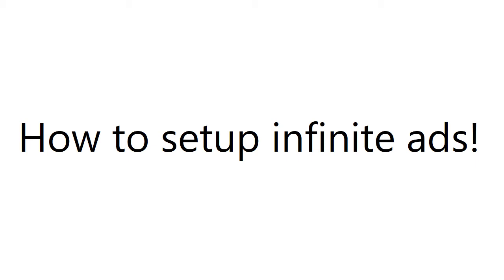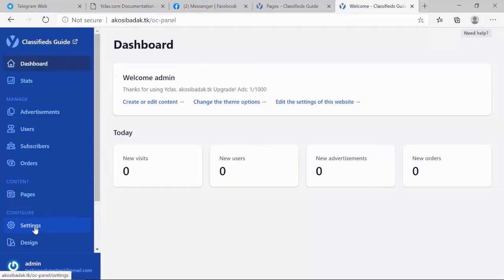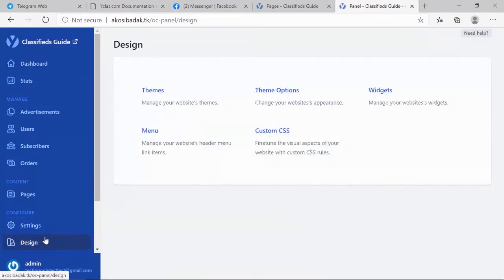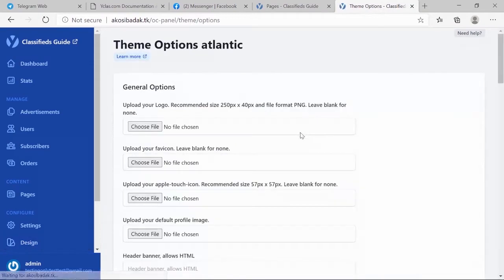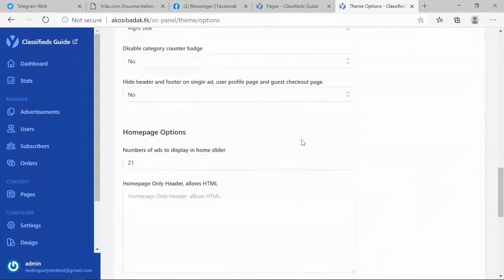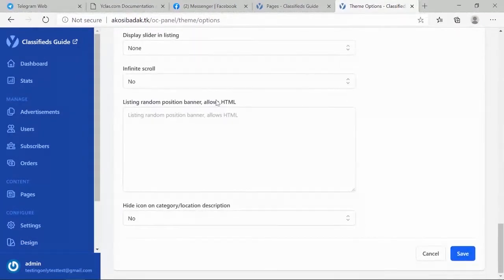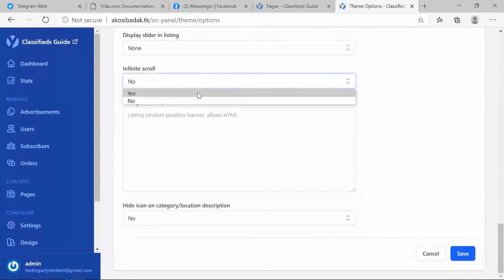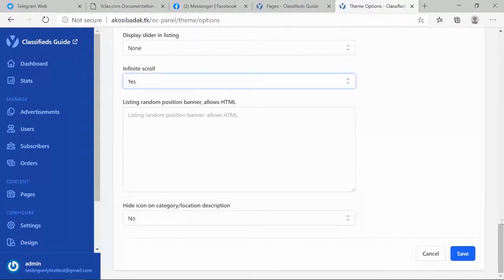Yclas infinite ads!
This video will show you how to enable infinite scroll ads on your Yclas website!